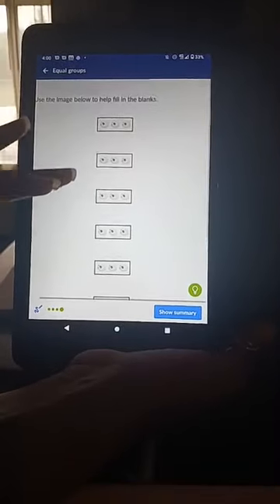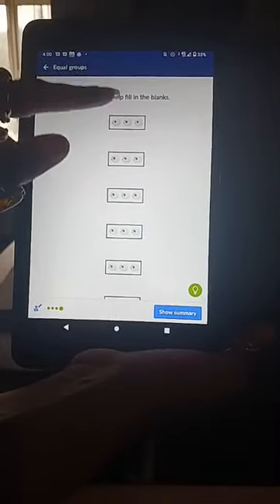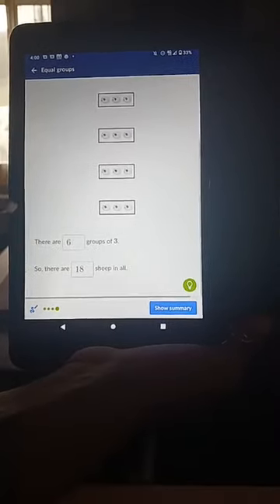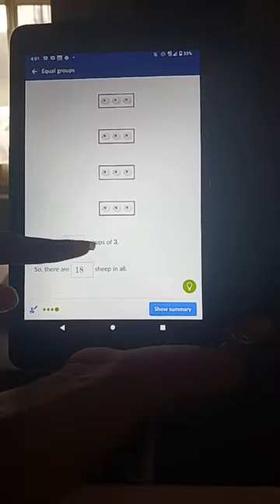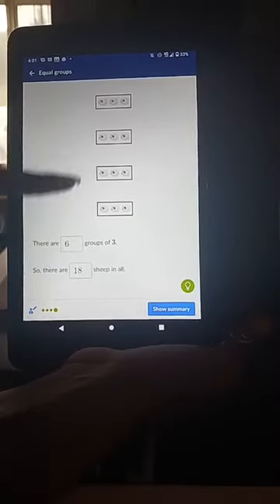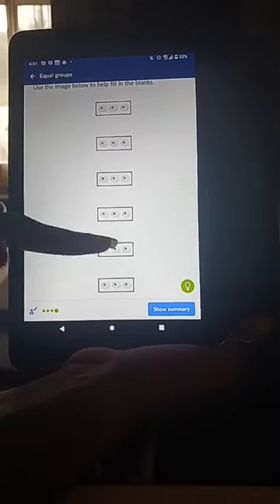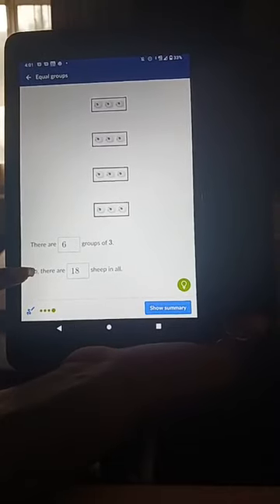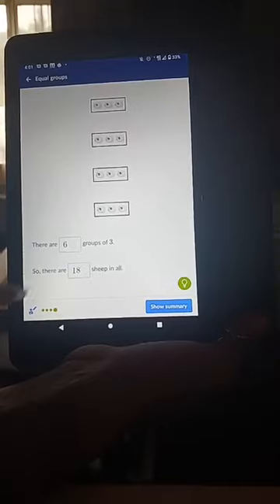Intro into Multiplication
8/14/23
Explaining how multiplication works